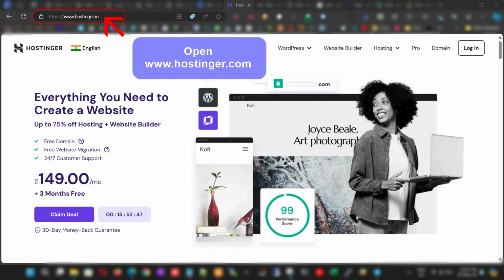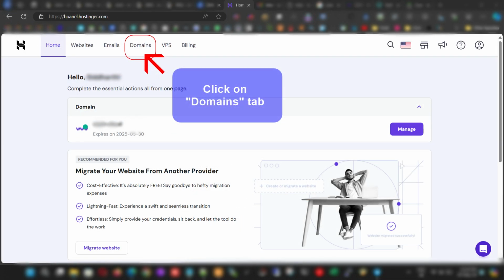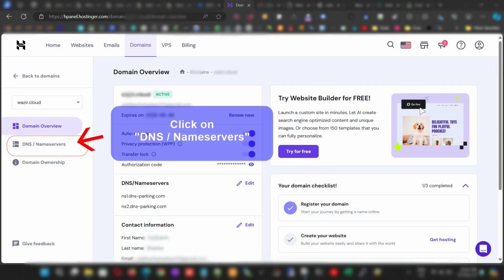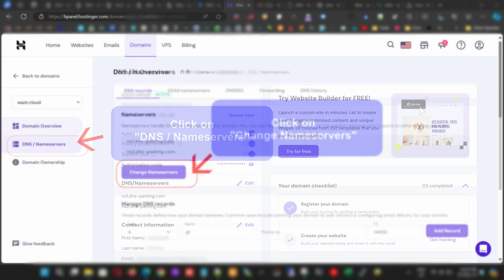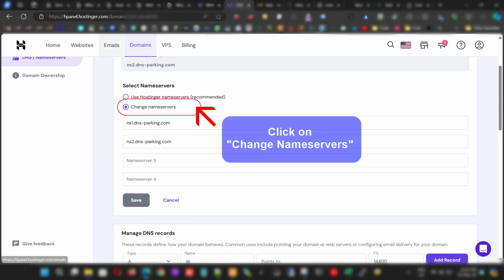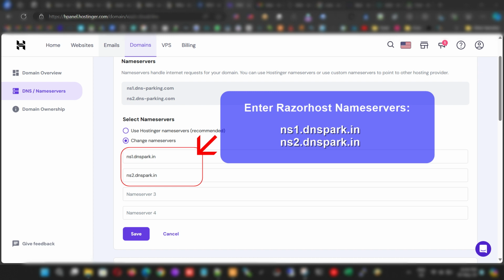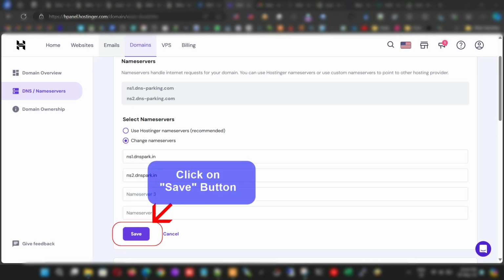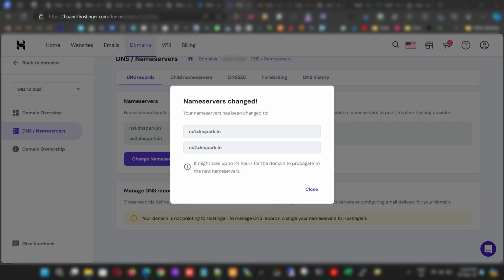How to Set Razorhost Nameservers on a Hostinger Domain: Step-by-Step Guide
Learn how to set Razorhost nameservers for your Hostinger domain in this easy-to-follow, step-by-step tutorial. We'll guide you through the entire process, from accessing your Hostinger account to updating your DNS settings. Perfect for beginners and experienced users alike, this video ensures your website is correctly configured to use Razorhost services.

**Razorhost Nameservers:**

- ns1.dnspark.in
- ns2.dnspark.in

Please also check your email for additional nameserver information.